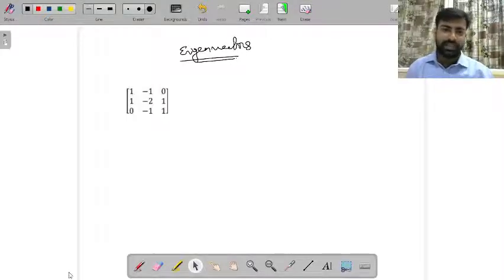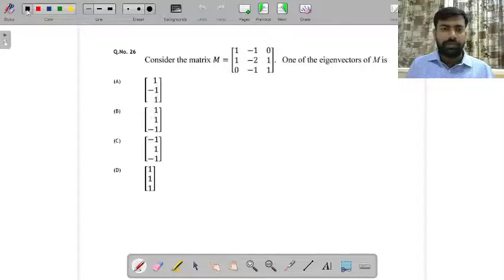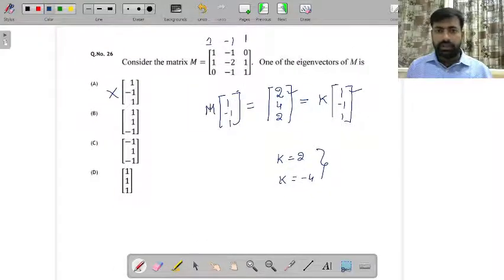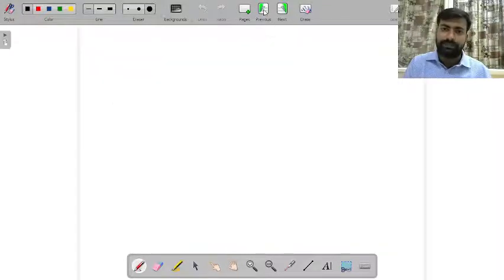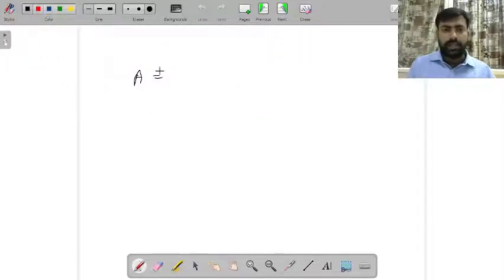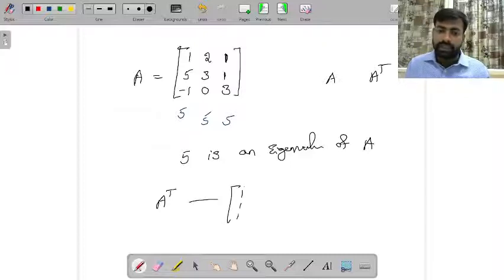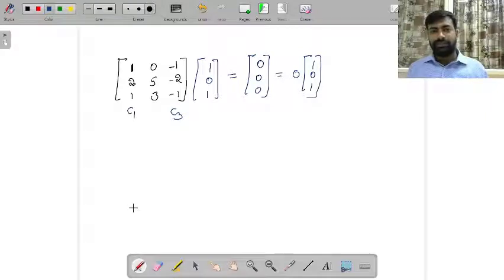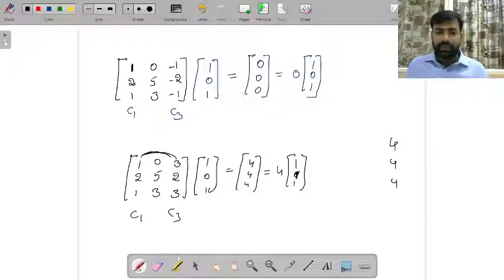Eigenvectors for GATE